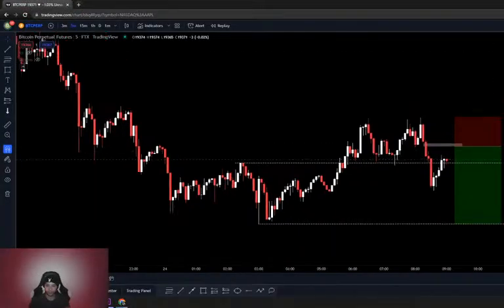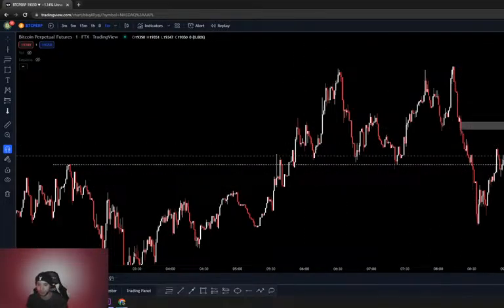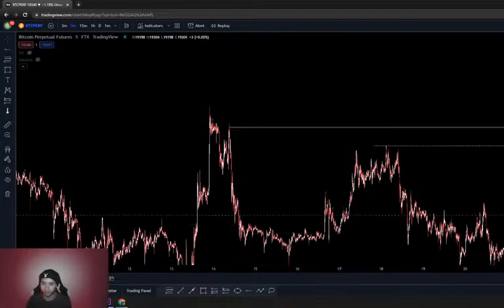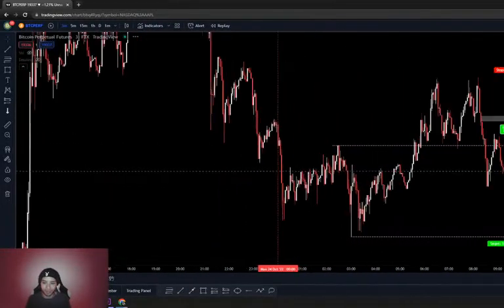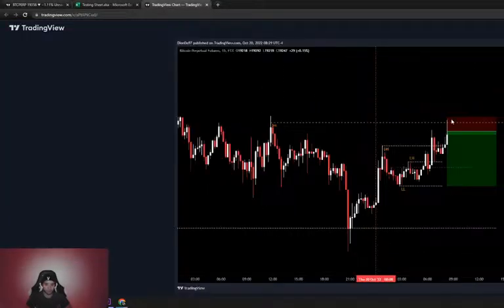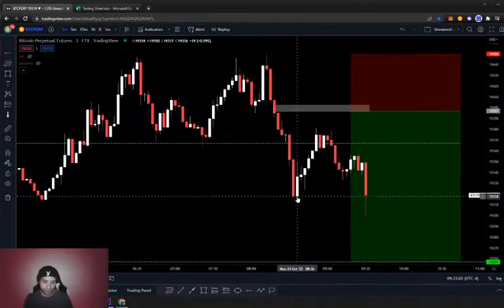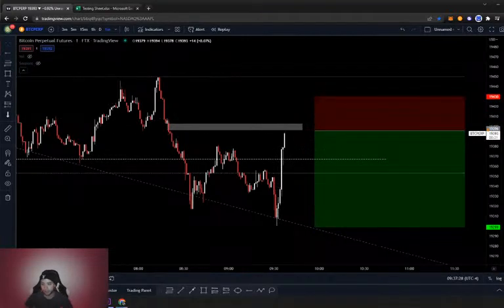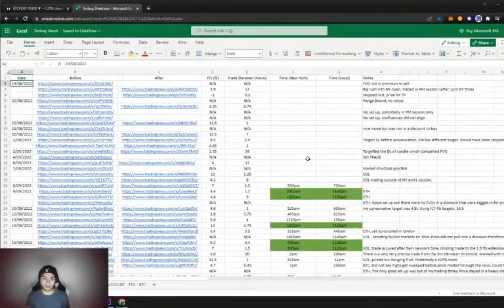Trading BTC NY Sesh +2.85%